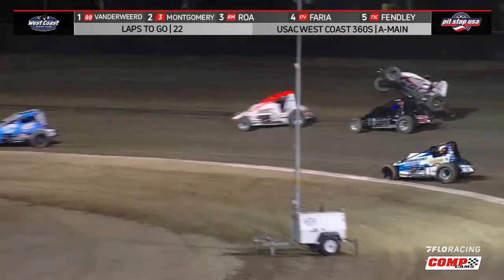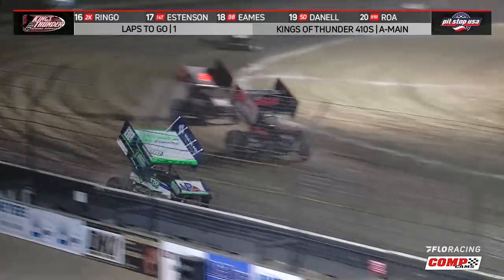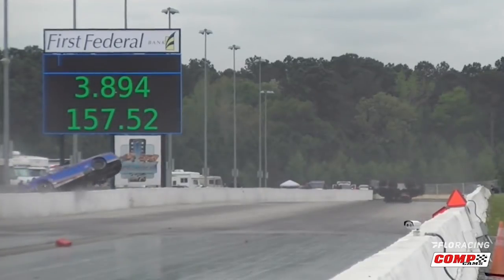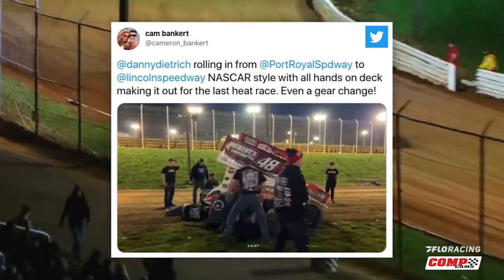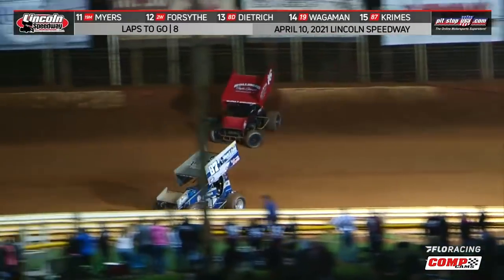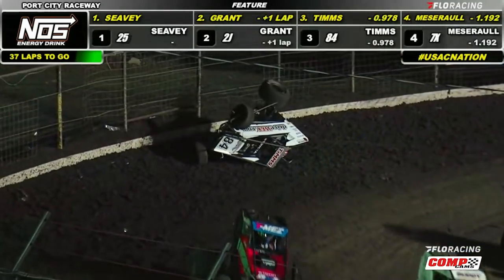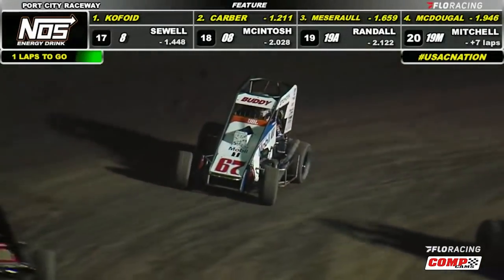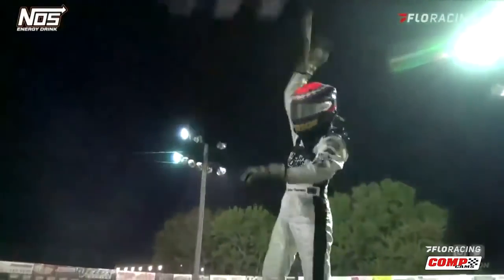COMP Cams Top 5 Moments on FloRacing #20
From cars going airborne to slide jobs gone wrong, what was your favorite moment from this week's COMP Cams Top 5 Moments?